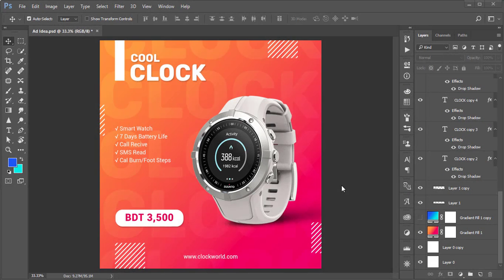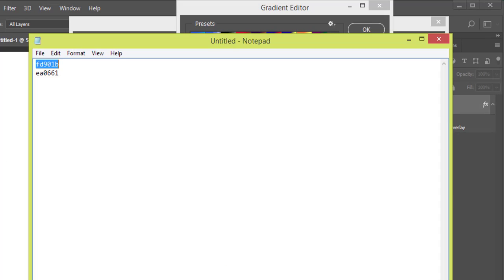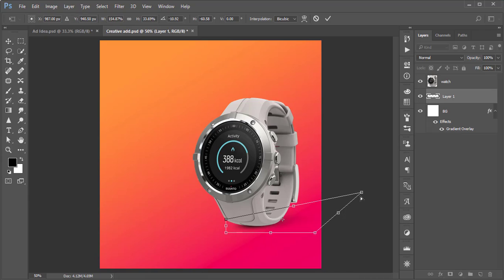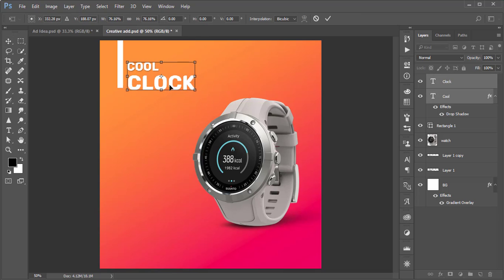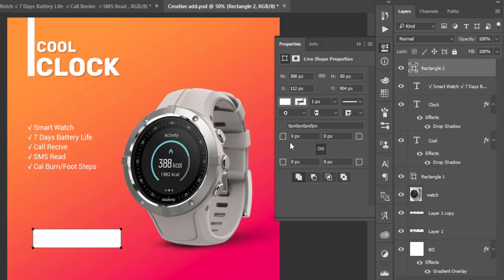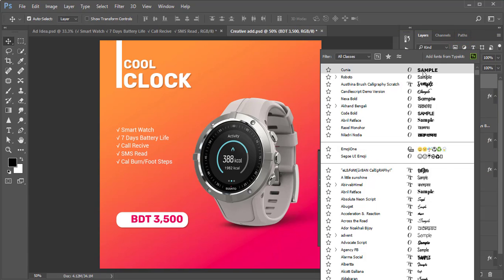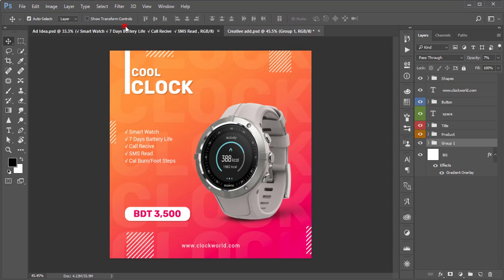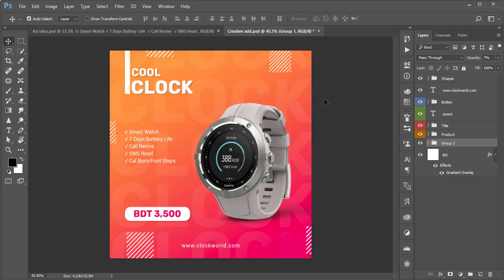Modern and Creative Advertising poster design in photoshop | Modern ad design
▶️Color Code for Gradient
fd901b
ea0661